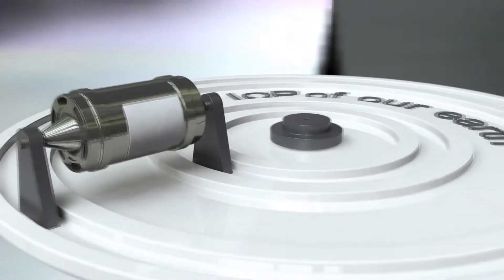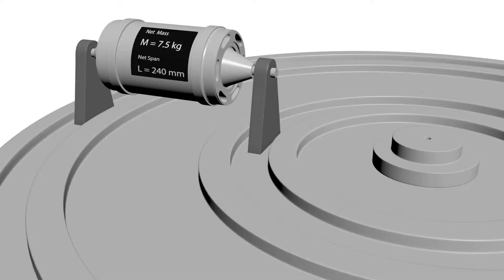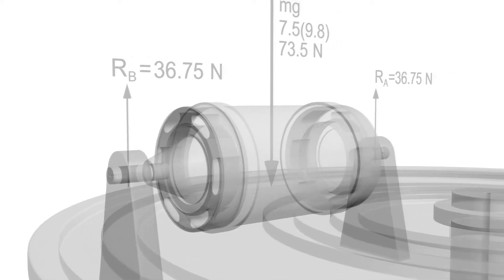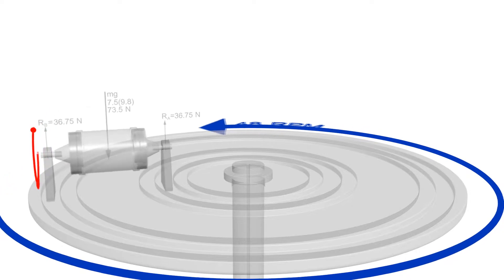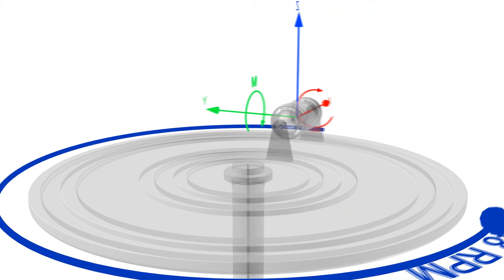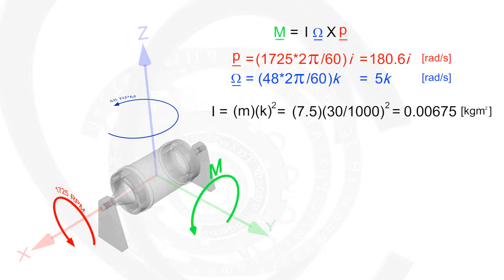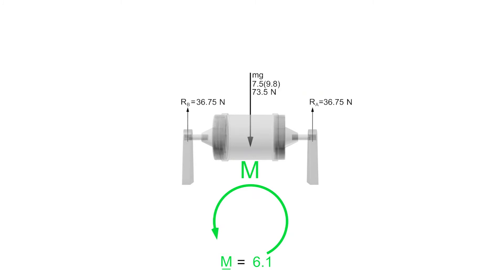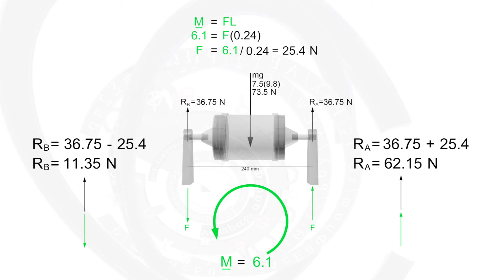bearing reactions in 3d rotation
explains rotation, angular momentum, and gyroscopic motion